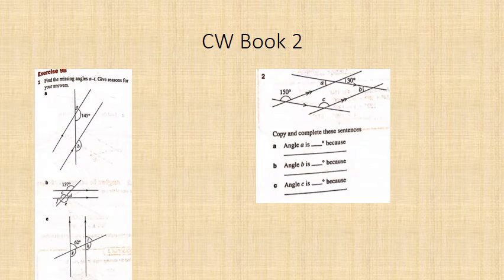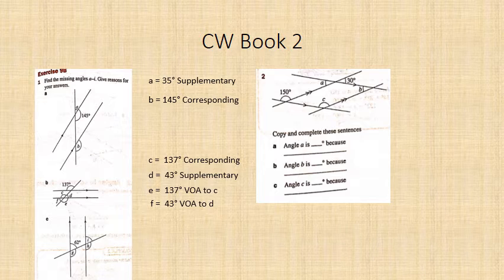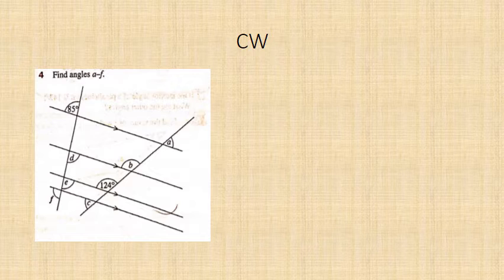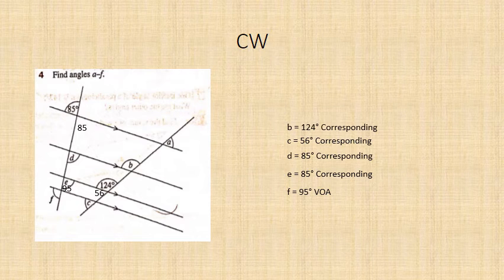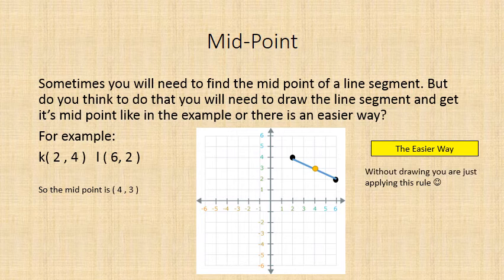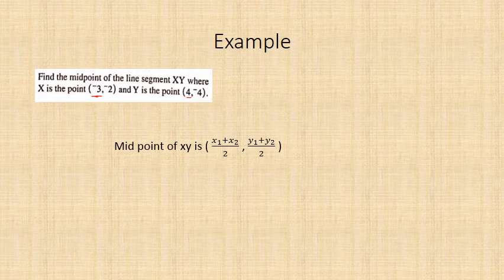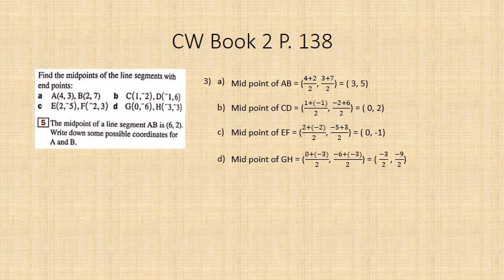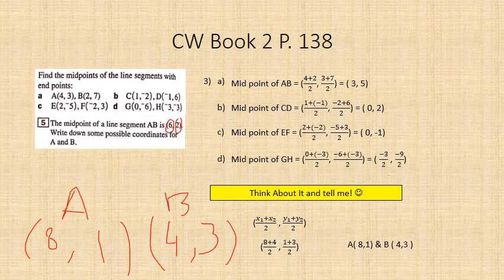Angles on parallel lines & Mid-point